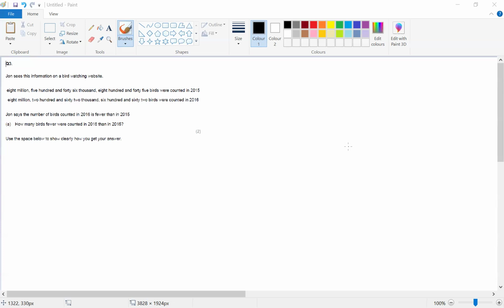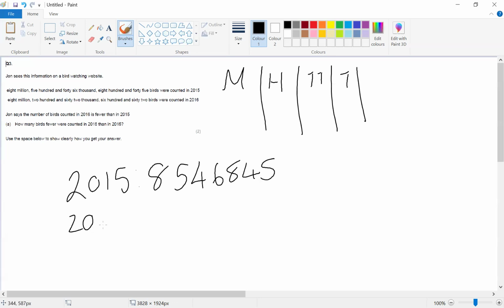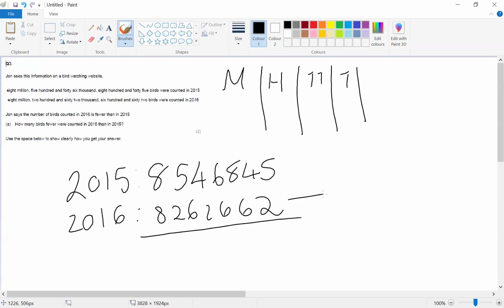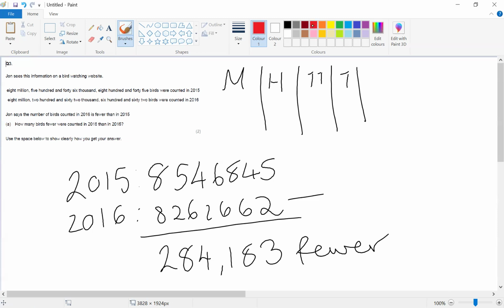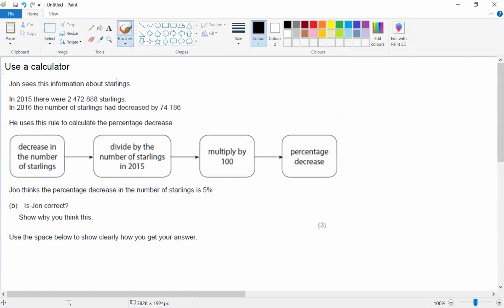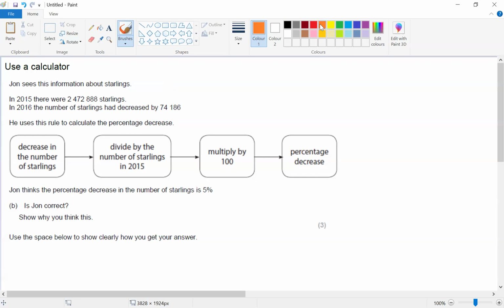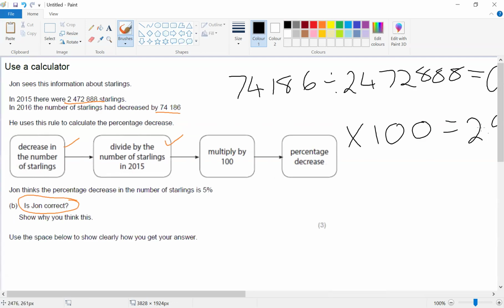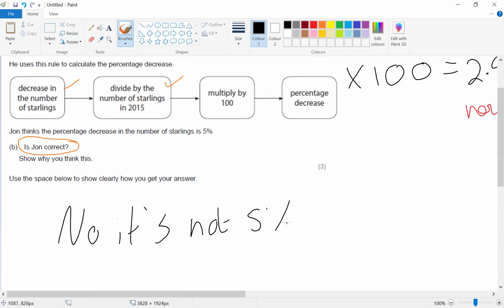Exam question 3 for function machines